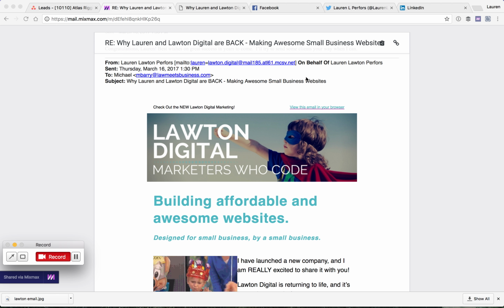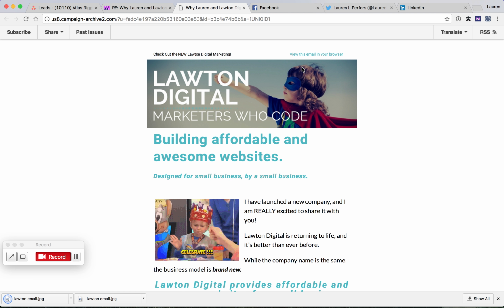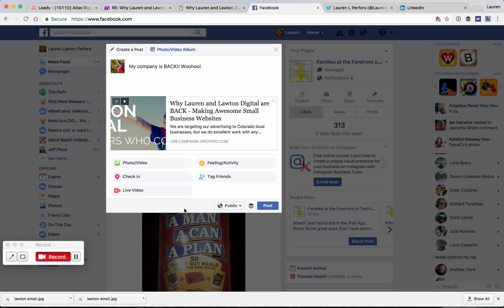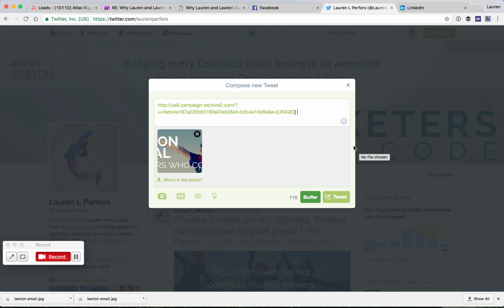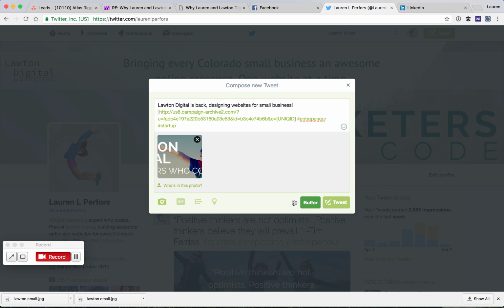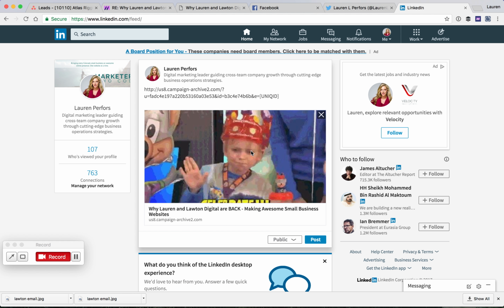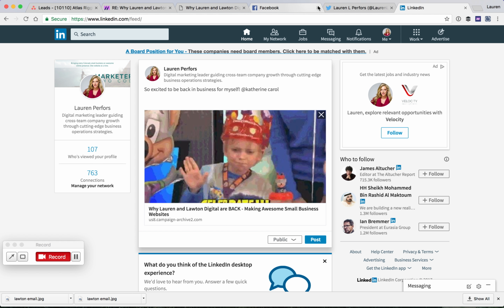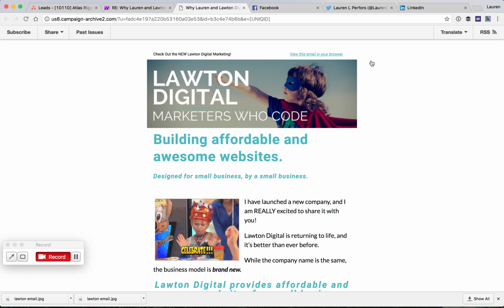MailChimp: How to Share Your Email Blasts to Social Media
Share your MailChimp email marketing blasts to a larger audience by broadcasting it from your inbox to all of your social media followers!